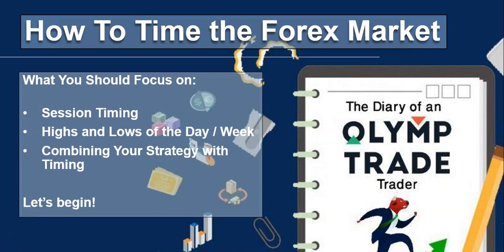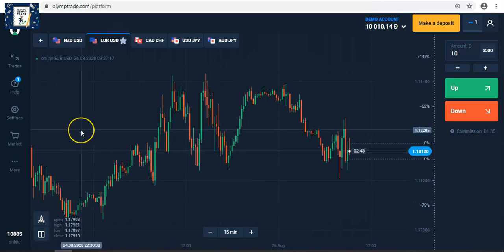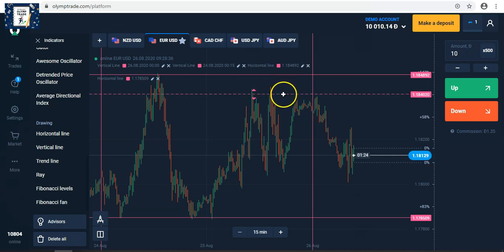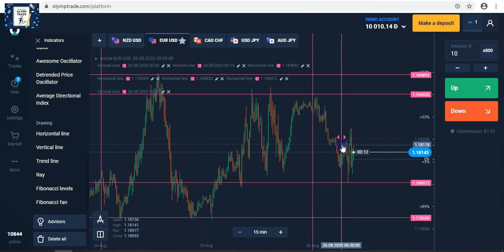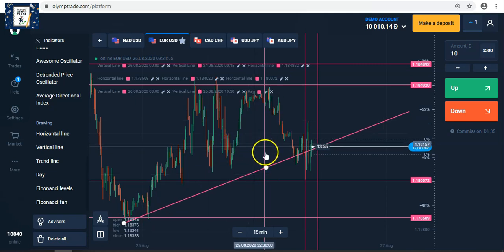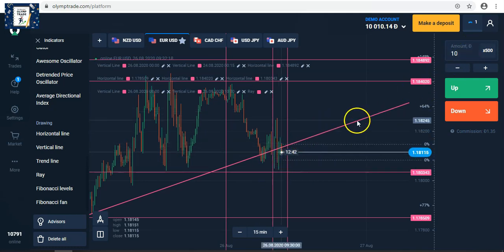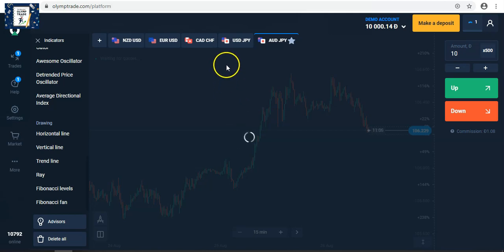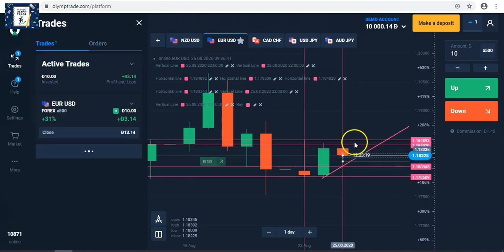Olymp Trade | Timing Your Trades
Olymp Trade strategy guide on how to time your Forex day trades. Find the best timing for the Forex trading in India. This Olymp Trade forex strategy video explains how to accurately time your trades on the platform and choose a perfect entry point. You will study the session timing, look through the highs and lows of the day/week, and learn how to combine your strategy with timing using the Olymp Trade platform. Tips from the experienced trader are shown on the candlestick chart using the 15 minute time frame.

olymp trade india
olymp trade wiki
olymp trade quora
olymp trade forex trade
forex market timing
forex market timings india
forex timing in india
forex trading timing in india
forex session times in india
olymp trade tutorial
forex trade timing
olymp forex trade